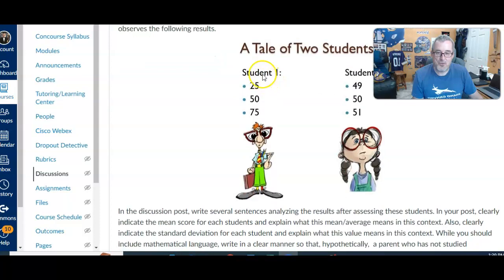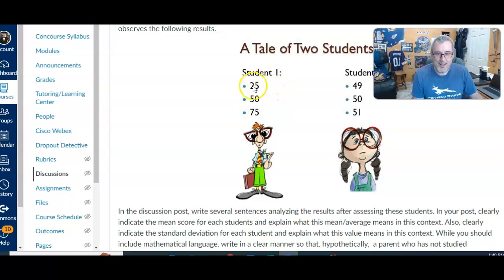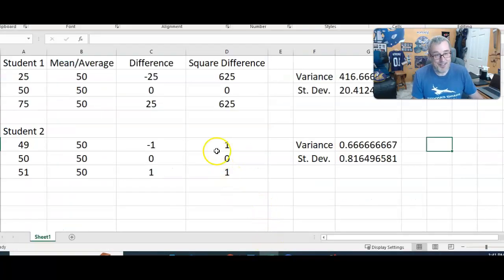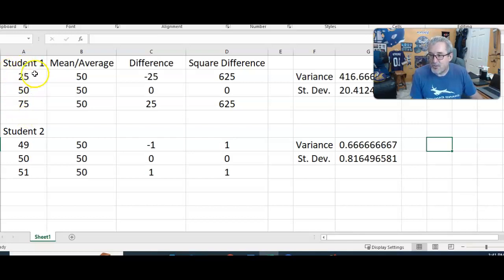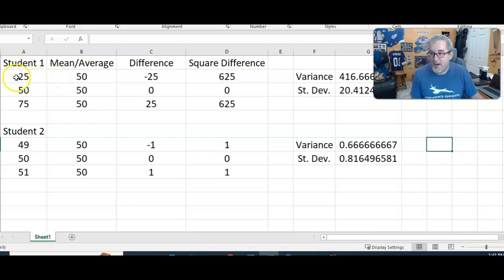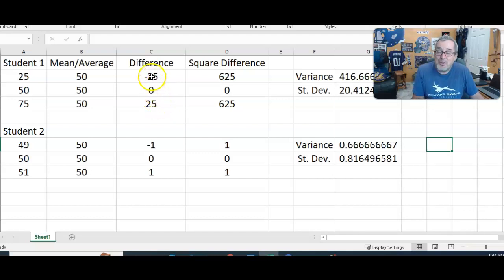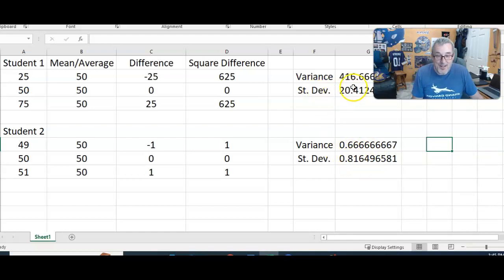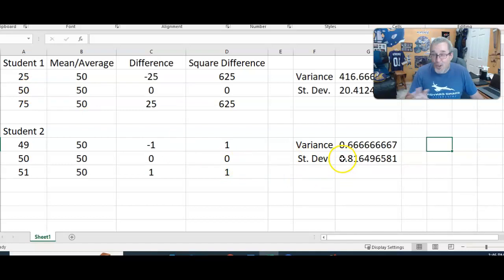MAT257 - DQ#3 Debrief